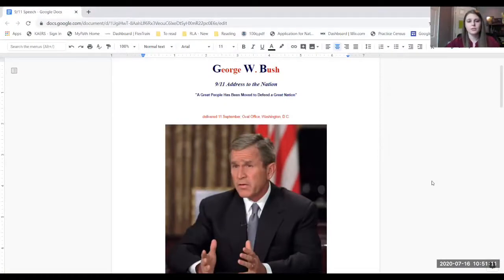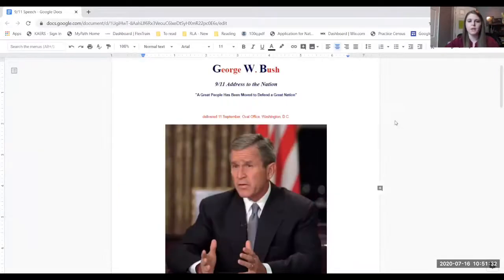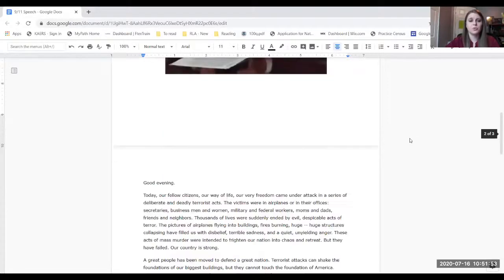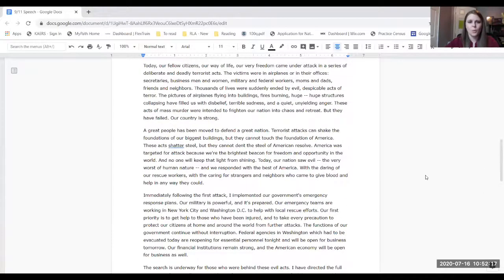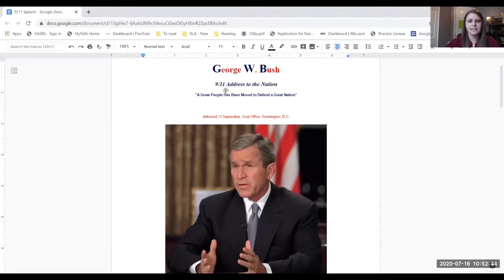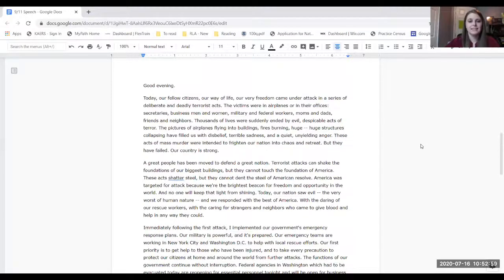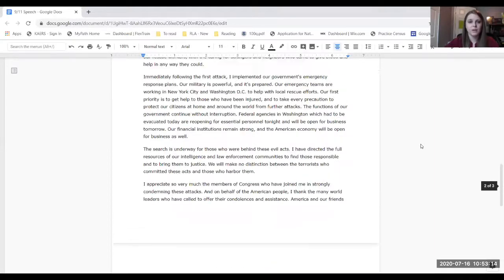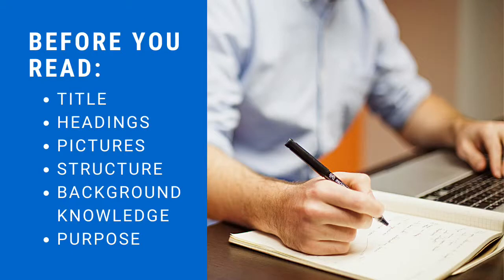Reading Skills: Before You Read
Follow Meredith in this video series as she walks you through essential reading skills for passing the GED